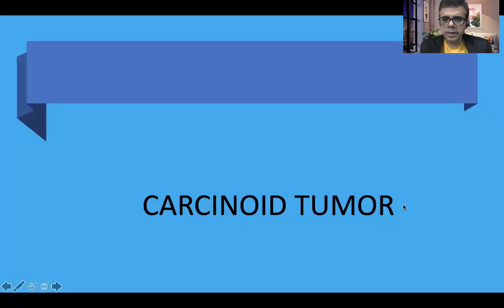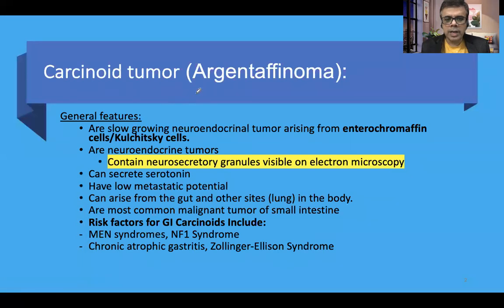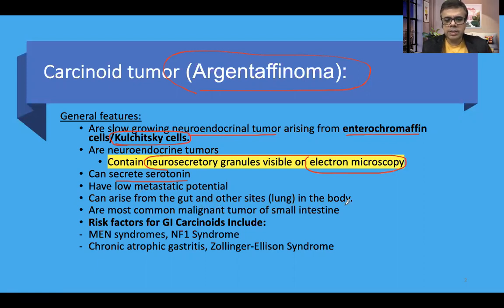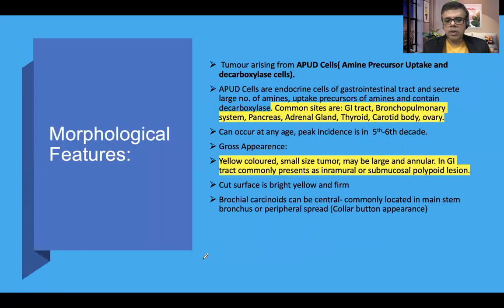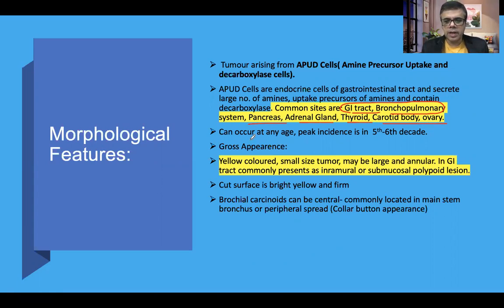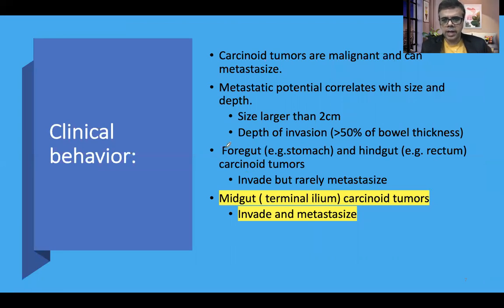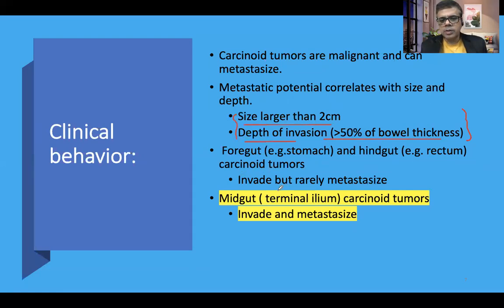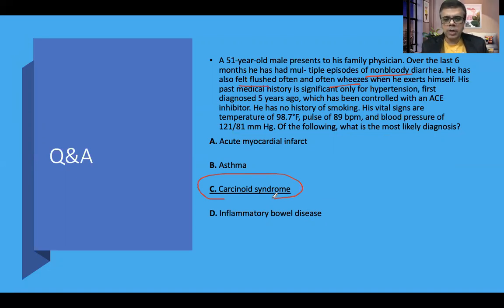Understanding Carcinoid Tumors: Insights from Lungs to Appendix | Dr Sashikant Adlekha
These are the questions we are going to answer in this video.
Carcinoid tumor- How do you get a carcinoid tumor?
Can carcinoid tumors be cured?

Explore the intriguing world of Carcinoid Tumors in our latest video! We dive deep into the salient features, pathogenesis, and both gross and microscopic characteristics of these unique tumors. Join us in unraveling the secrets of Carcinoid Tumors.

This video depicts the salient features of Carcinoid tumor including pathogenesis, morphological  features, clinical features, complications, treatment and high yield MCQ. A must watch video for high yield review.

Carcinoid Tumor
High yield
Carcinoid Syndrome
Enterochromaffin cells
Carcinoid Syndrome
pulmonaryrehabilitation Fibrosis
What is the most common site of carcinoid tumor?

Translated titles:
Tumor carcinoide|Neuroendocrino|-Revisión de alto rendimiento de Carcinoide con MCQ-usmle, neetpg,

Karzinoider Tumor|Neuroendokrin|-High Yield Review von Karzinoid mit MCQ-usmle, neetpg, plab, fmge

Tumeur carcinoïde | Neuroendocrine |-Examen à haut rendement de carcinoïde avec MCQ-usmle, neetpg

Tumor Carcinóide|Neuroendócrino|-Revisão de alto rendimento de Carcinoid com MCQ-usmle, neetpg, p

Carcinoid Tumor|Neuroendocrine|-MCQ के साथ Carcinoid की उच्च उपज सम

الورم السرطاوي | الغدد الصم العصبية |-مراجعة عالية للإن

类癌肿瘤|神经内分泌|-使用 MCQ-usmle、neetpg、plab、fmge 对类癌的高产量评价

類癌腫瘤|神經內分泌|-使用 MCQ-usmle、neetpg、plab、fmge 對類癌的高產量評價

Καρκινοειδής όγκος|Νευροενδοκρινική|-Ανασκόπηση υψηλ

Карциноидная опухоль | Нейроэндокринная |-Высокопроиз